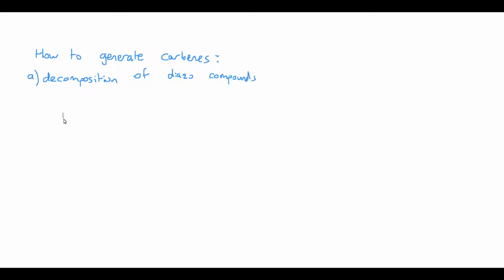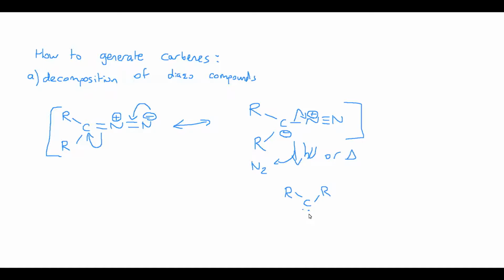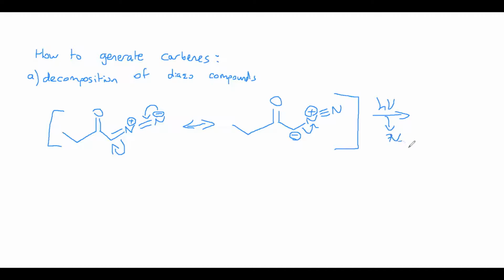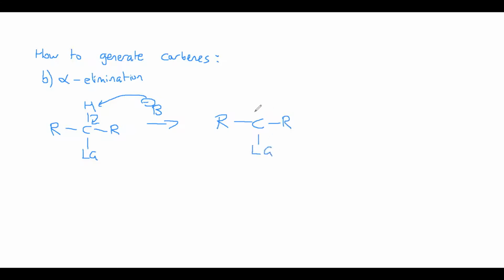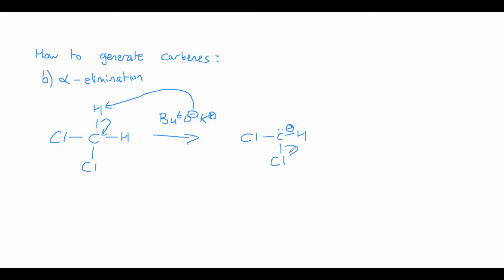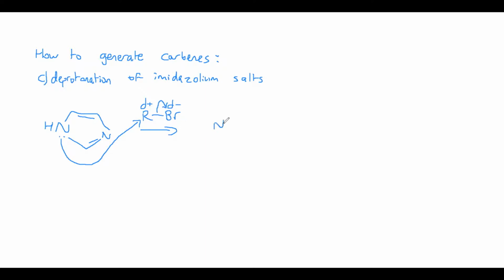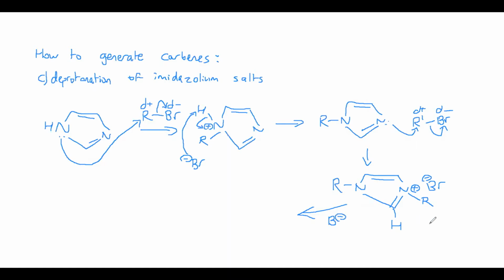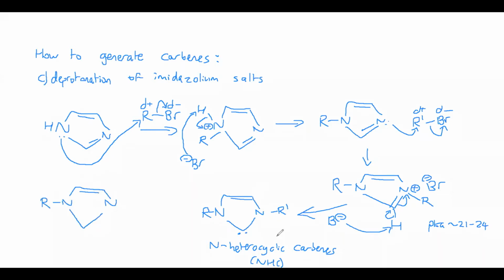How to generate carbenes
In this video series I go through an introduction to carbenes and nitrenes as reaction intermediates.

Let me know if you have any requests for videos and I will do my best to go through the topic.